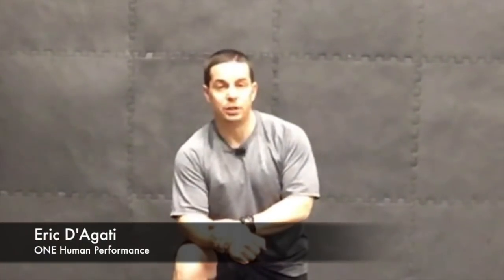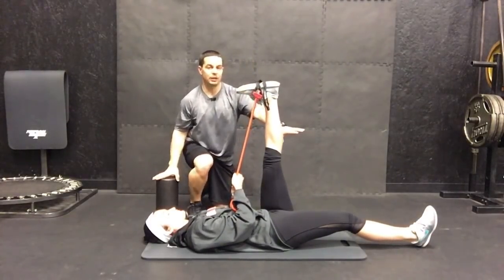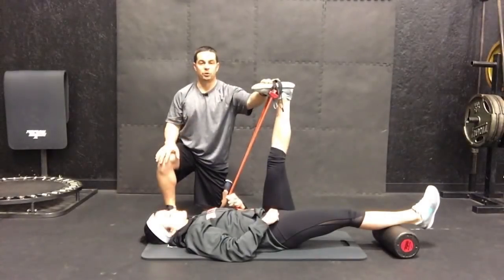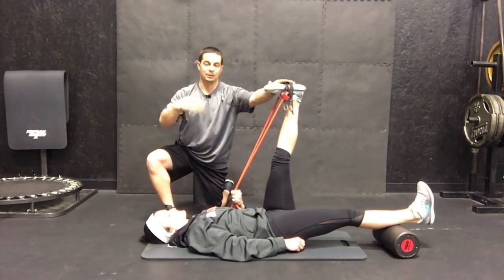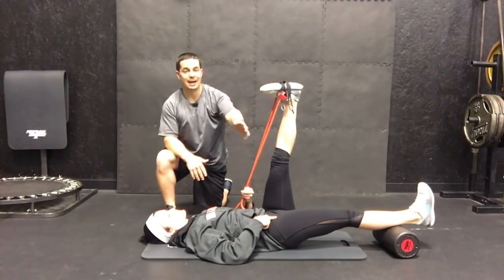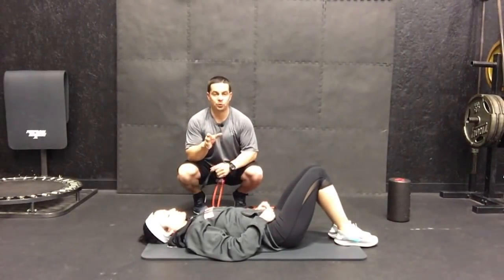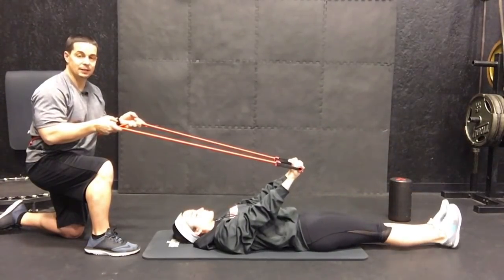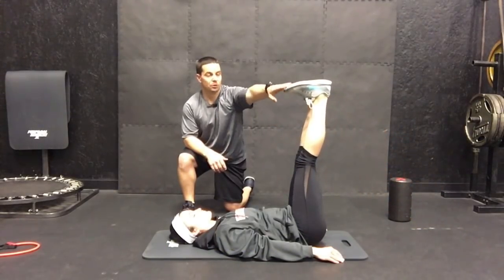Leg Raise Basic Progressions